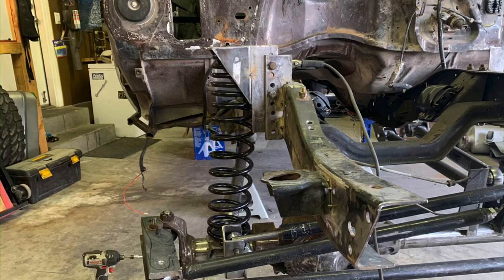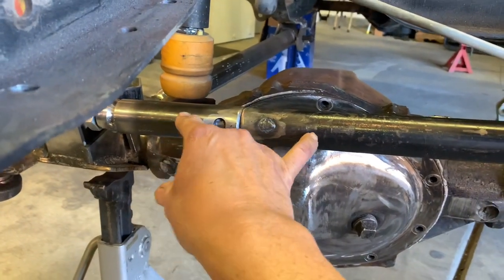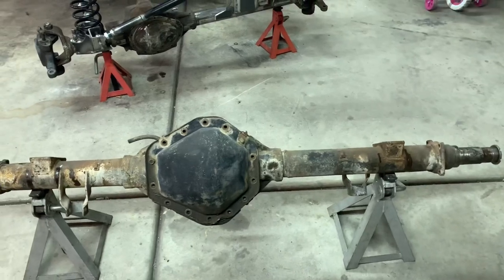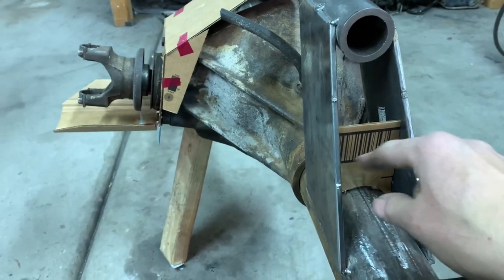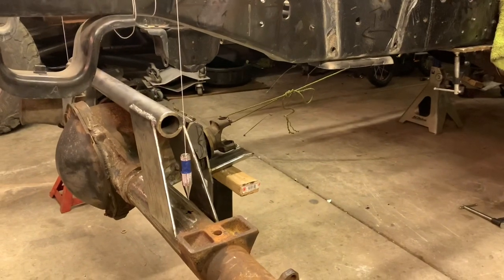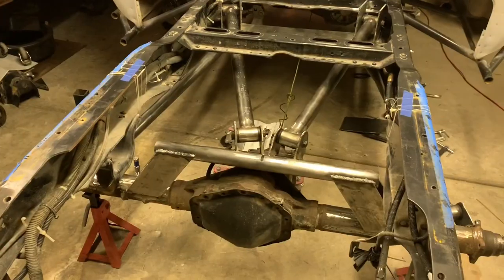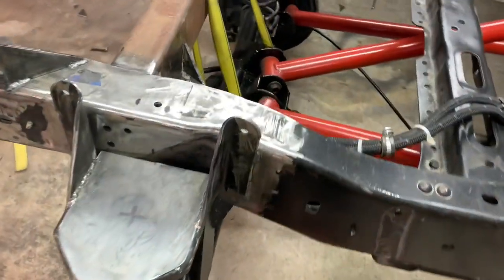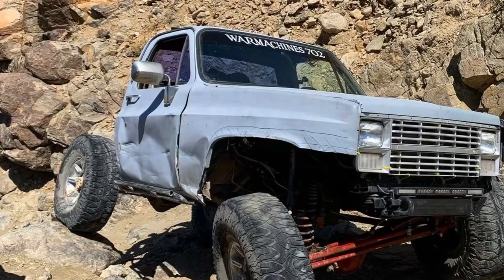REAR 4 LINK, 14 BOLT TRUSS, & FINISHING THE FRONT 3 LINK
REAR 4 LINK, 14 BOLT TRUSS, & FINISHING THE FRONT 3 LINK. In this video we finish the front 3 Link, completely build the rear 4 link, along with the 14 bolt truss with pinion bridge.